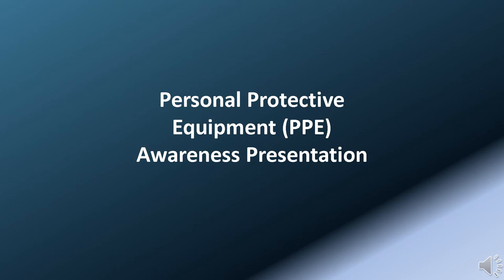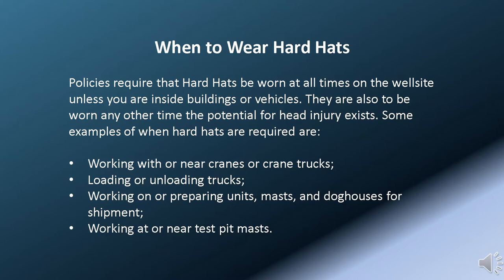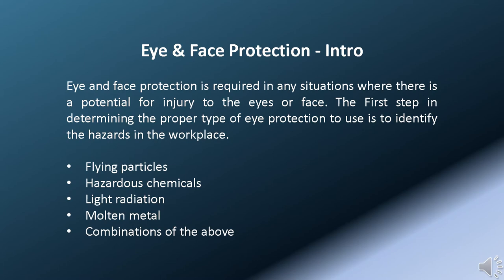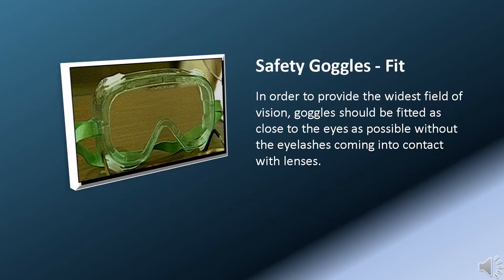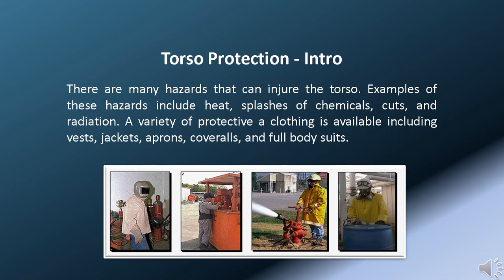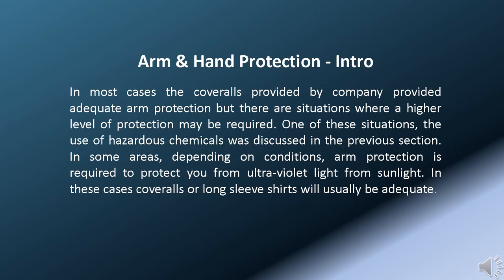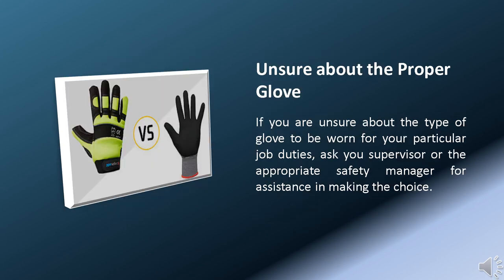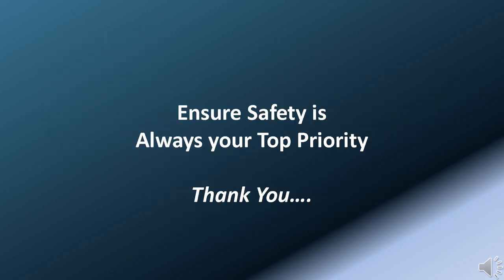PPE Awareness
Hi, welcome to Personal Protective Awareness video presentation.